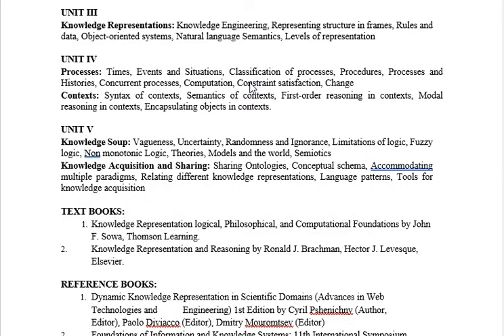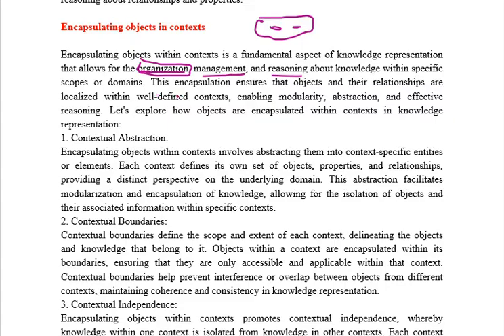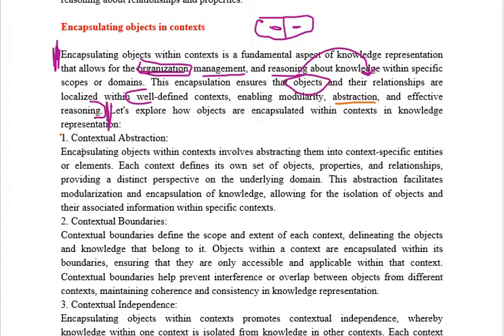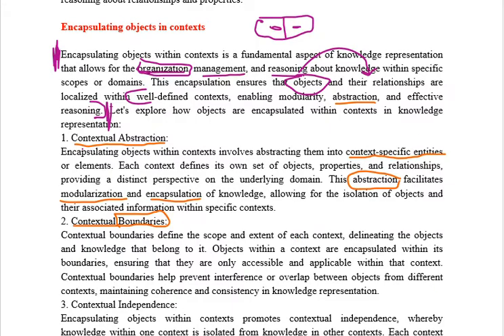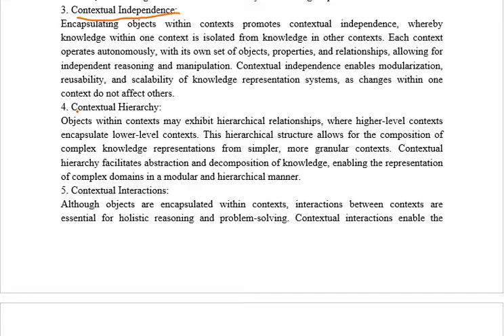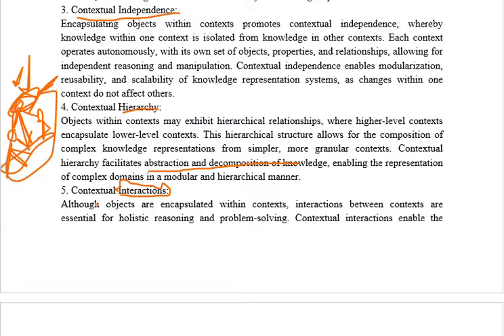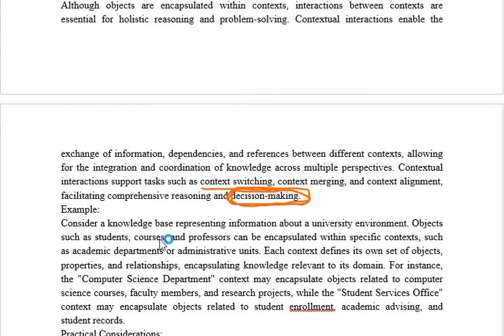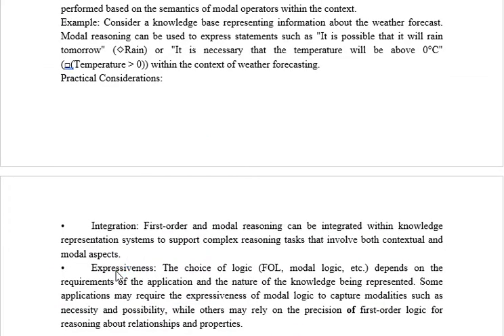#24.Encapsulating object in KRR | UNIT-4 | Part-2